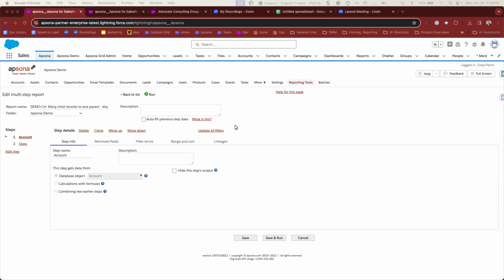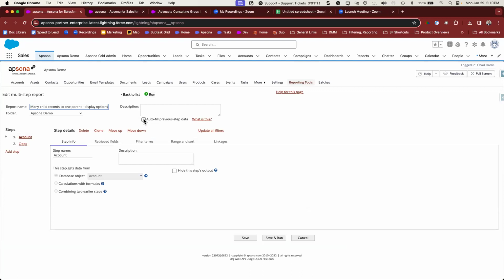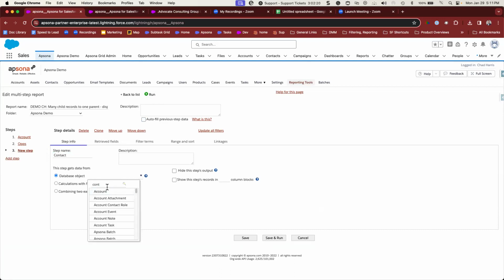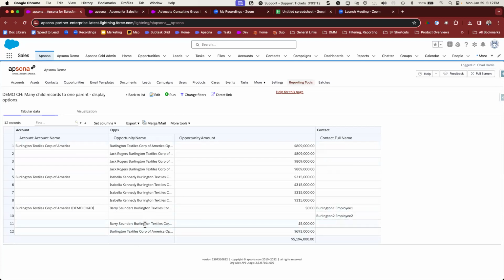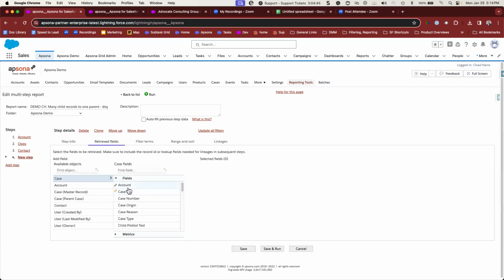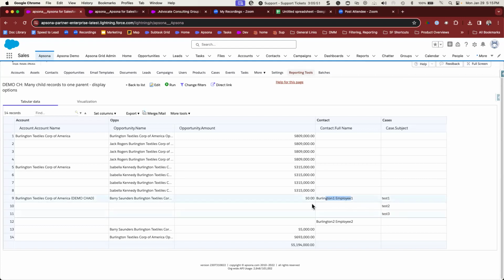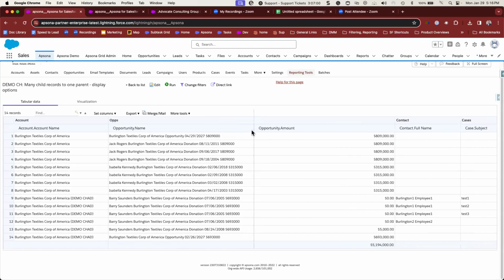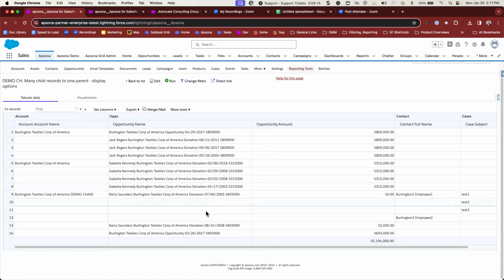Episode 8: How to Display Multiple Child Records Related to a Single Parent Record